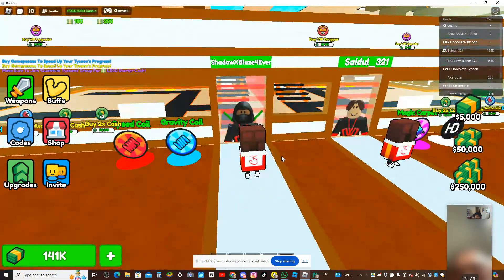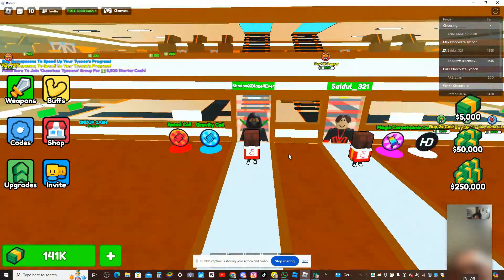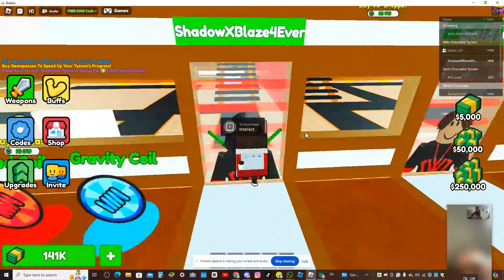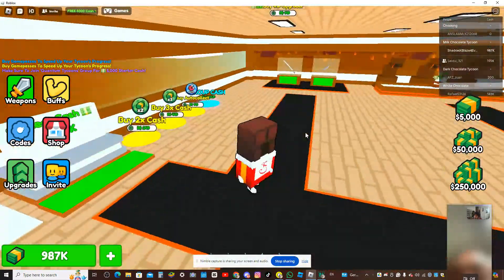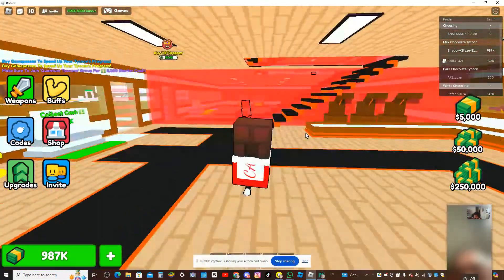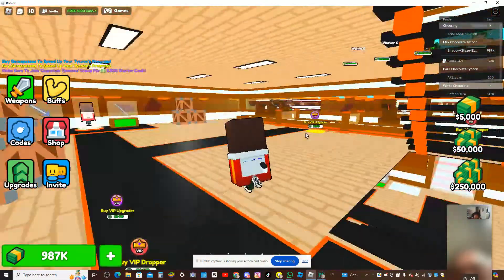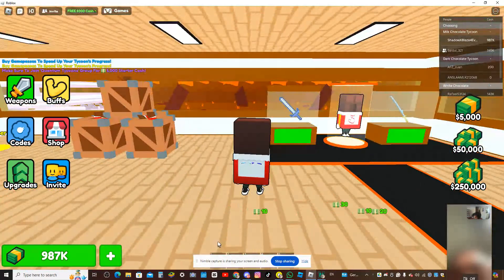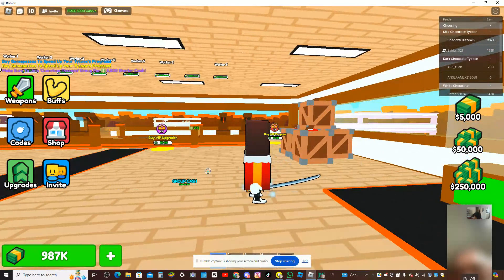Chocolate Tycoon in ROBLOX